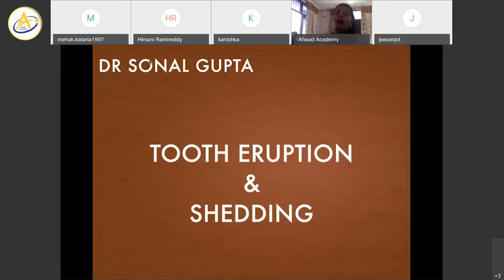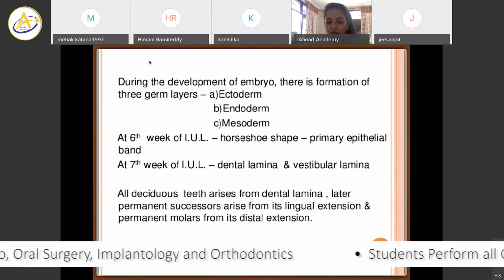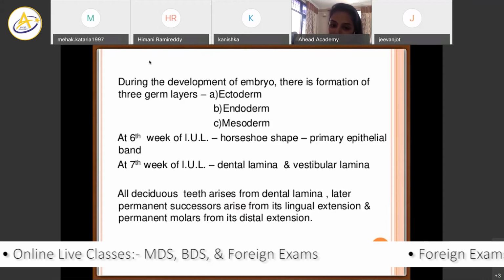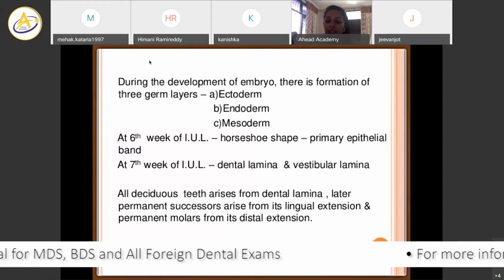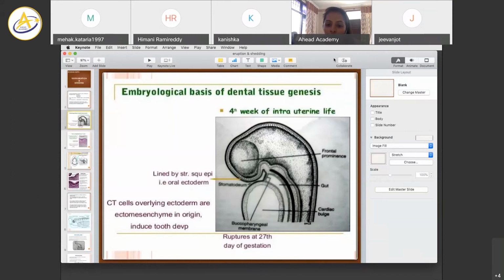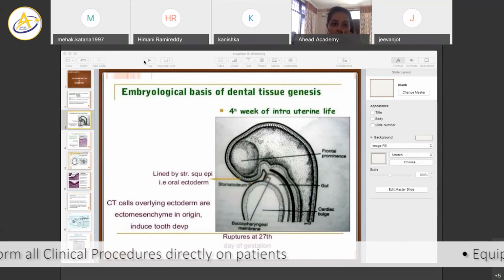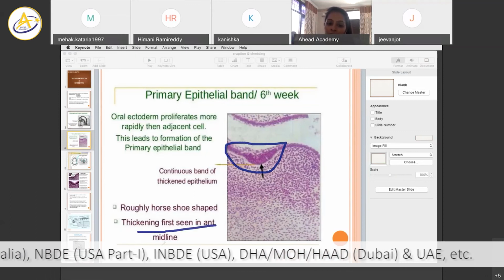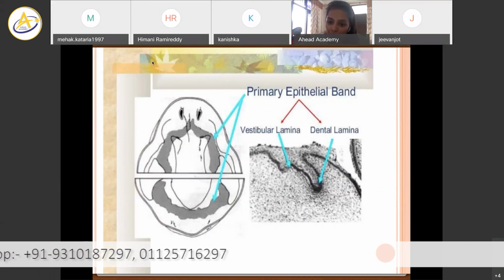Live Online Classes at AHEAD Academy/ Tooth Eruption and Shedding/ MDS & Foreign Dental Exams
Join Ahead Dental Academy to set the right track for clearing your foreign Dental Exams!

  Recorded Lectures, Revision classes, Examination tips & strategy.
 Relevant study materials, Notes & concepts to remember
 Two-way interaction between Teacher & student
 End to end guidance by the elite group of professionals
  Result-oriented Comprehensive study and team of guidance and support 24*7
  Online test series( Mock test papers, MCQs with Explanatory Answers)

 Admissions open for New Batch!!